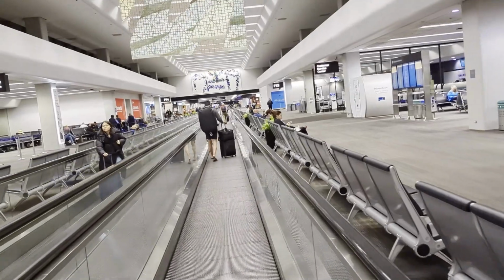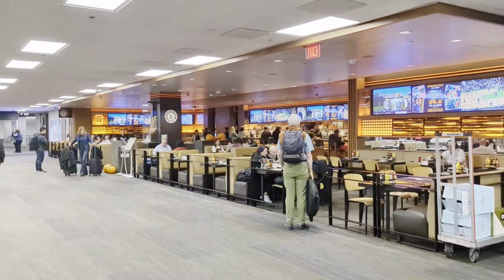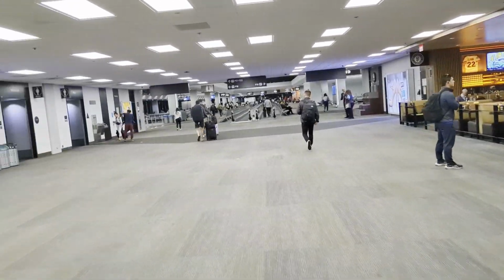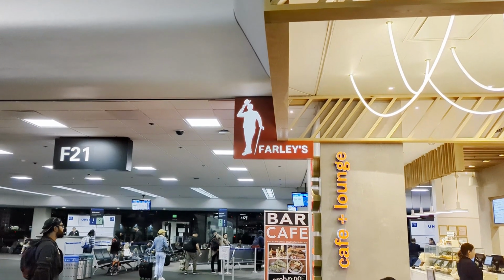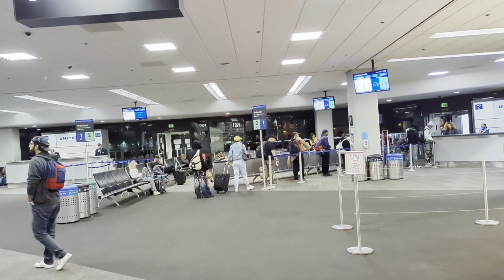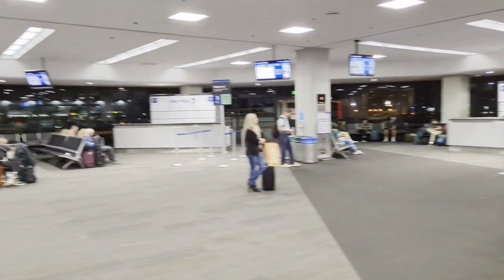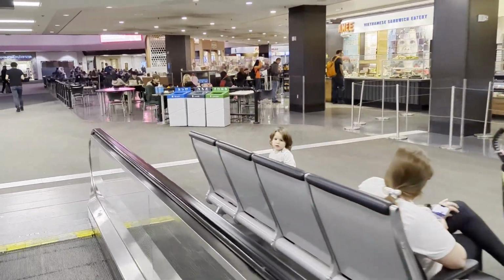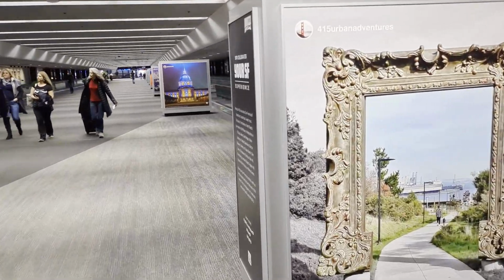San Francisco Airport walking tour - airside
SFO airside walking tour. Clear views of the various shops and eateries available and the duty free shopping.